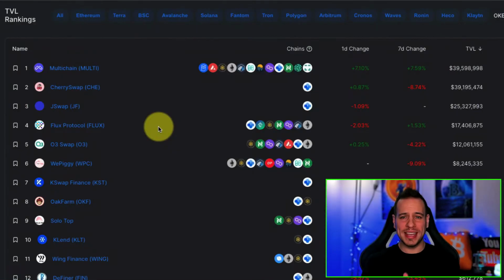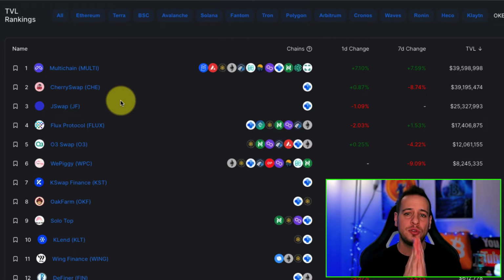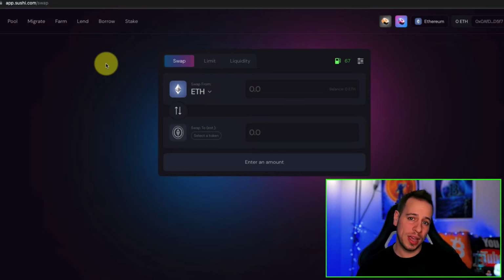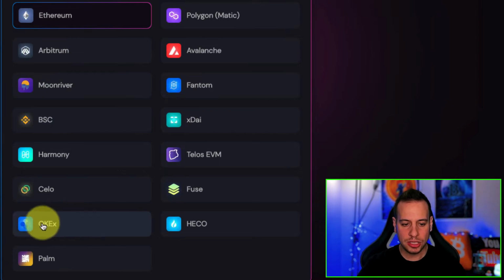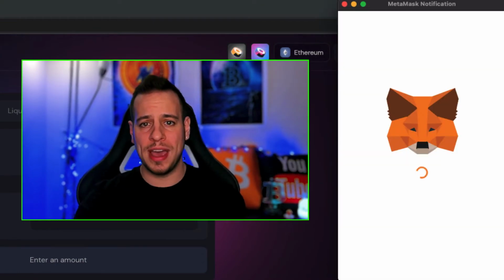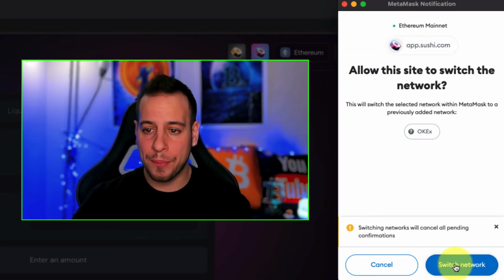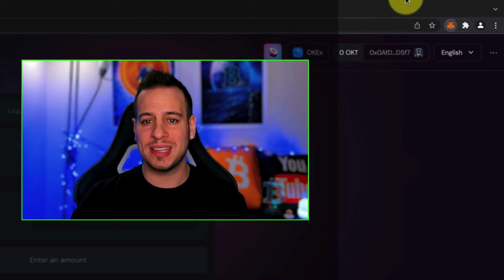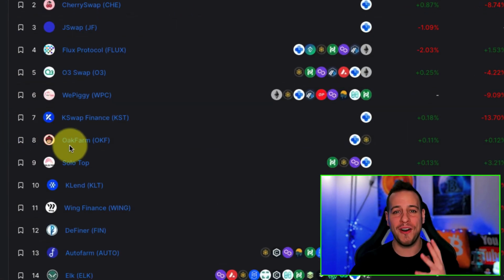How To Add And Connect OKEX Network (Chain) To MetaMask Wallet In 2022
BUSD Tip Jar:
0xFf3d275BB50bB677Ea1f117730B68Cf42651a60f

Hey guys, in today’s video we are going to learn how to add the OKEX network into your MetaMask wallet.

To add OKEX to your MetaMask wallet and start interacting with the DeFi application we will go to the app SushiSwap.

Once you are on SushiSwap, it will automatically ask you to connect your wallet. Click on MetaMask, and on “connect”. If you are on the OKEX Network, you need to click on OKEX chain which will allow you to add a new network. The last step is to switch the network, and now you can use SushiSwap Network on OKEX chain.

Johnny Time